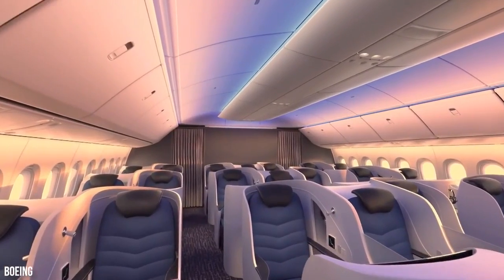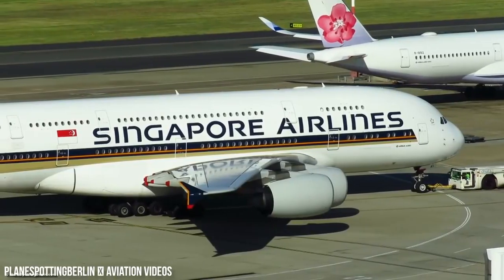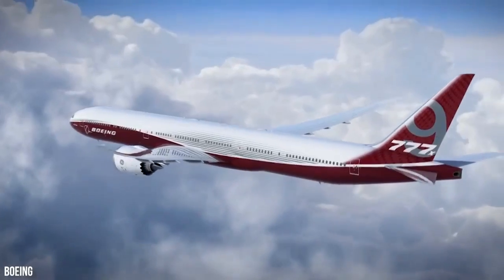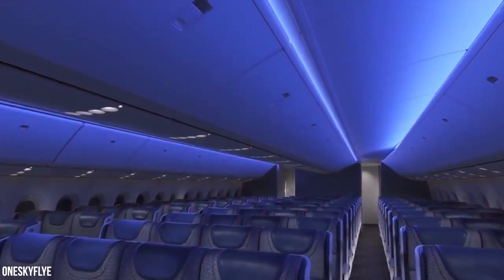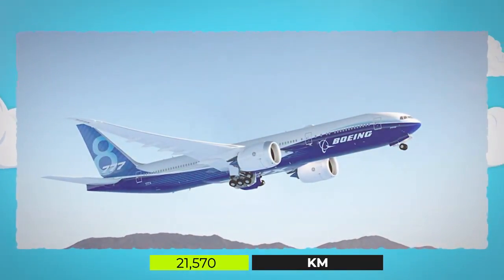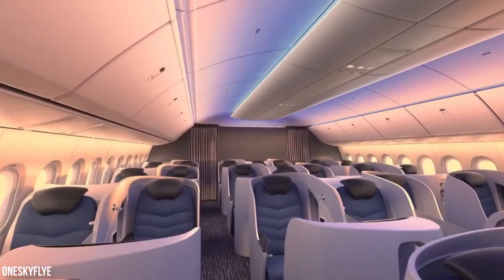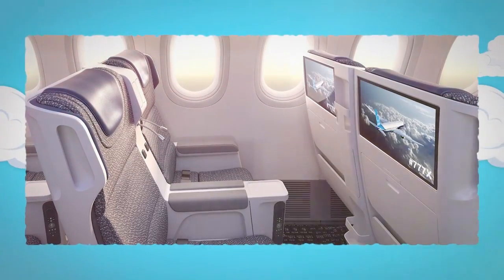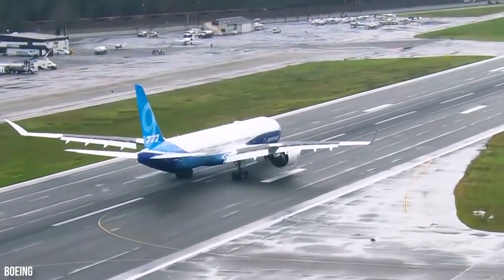Inside The New Boeing 777X | Most Expensive Plane by Boeing